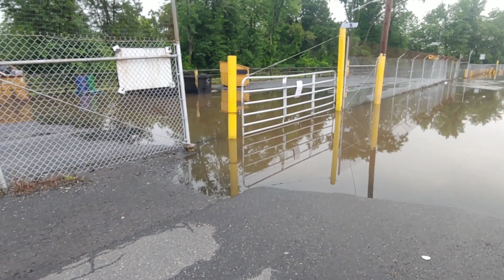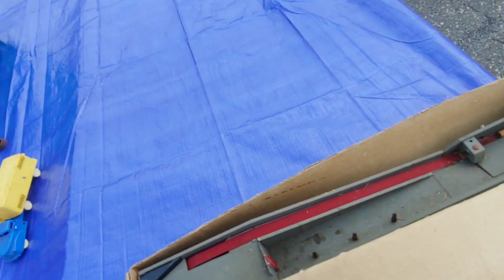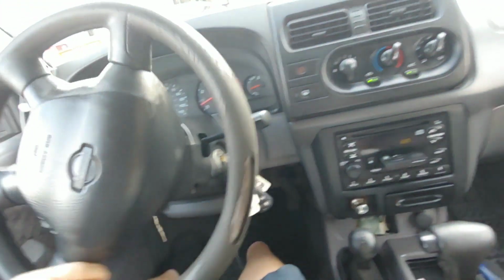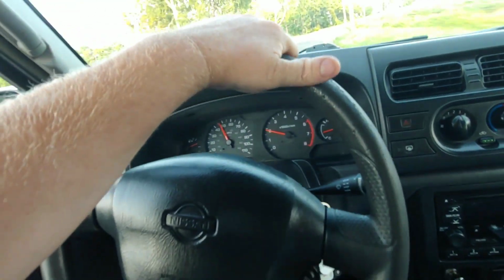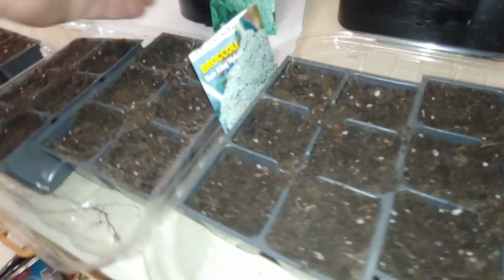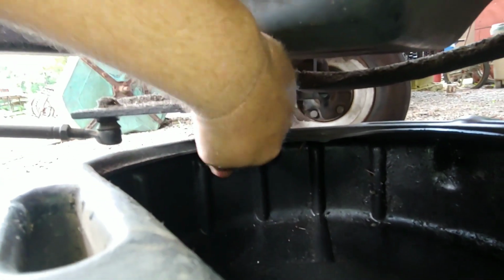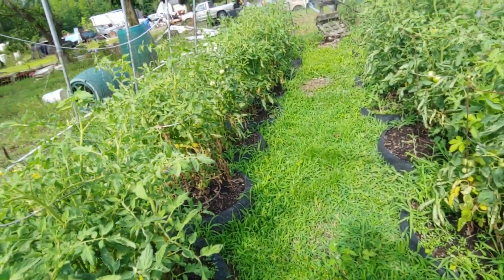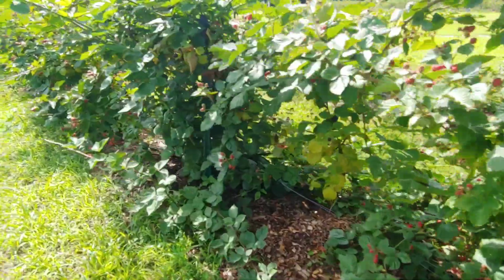Scrap Farm - Mash-up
we're all over the place with this one